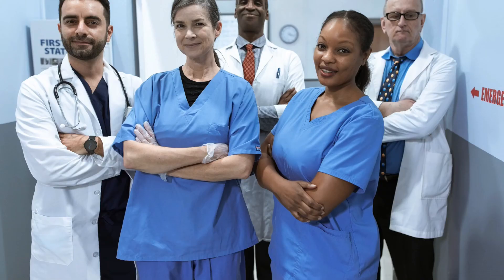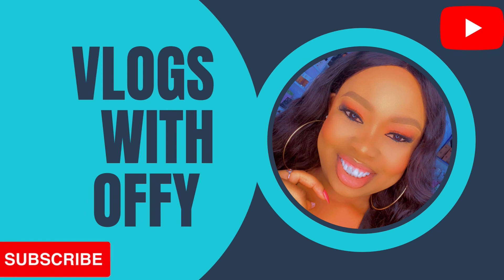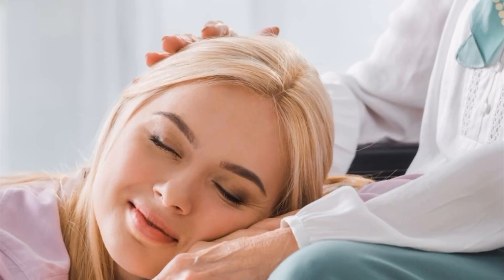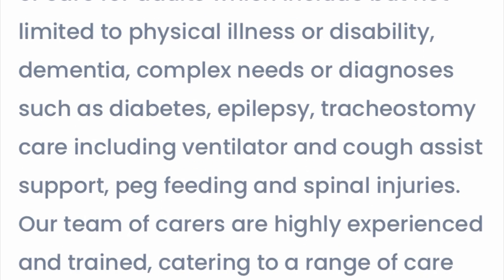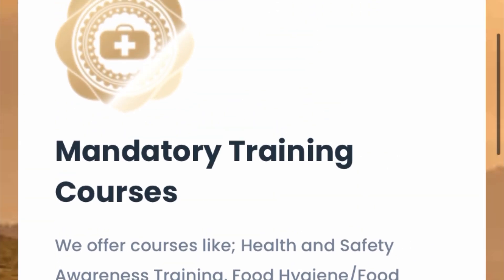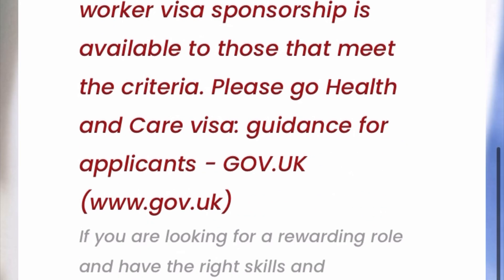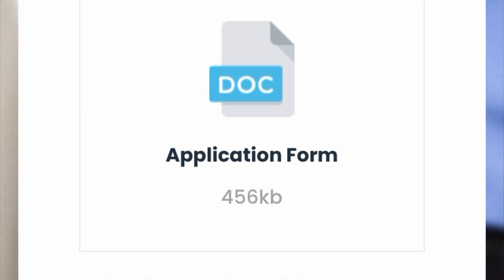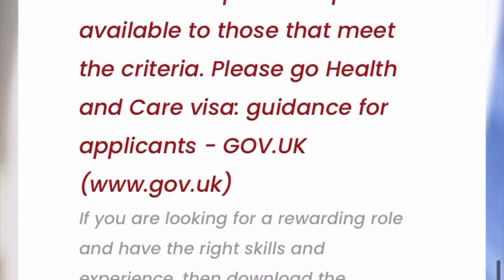Healthcare Company in UK 🇬🇧 currently hiring healthcare assistants with tier 2 visa sponsorship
This UK care company is currently hiring overseas  carers with Visa sponsorship

IMPORTANT LINKS:
👉For One on One Session
👉CV review
👉 NHS supporting  Statement

what is tier 2 visa in uk, how to get a tier 2 visa uk from uk, how is to get a tier 2 visa in uk now?